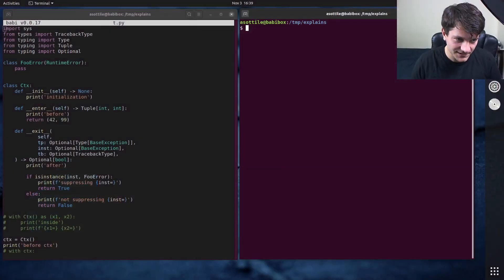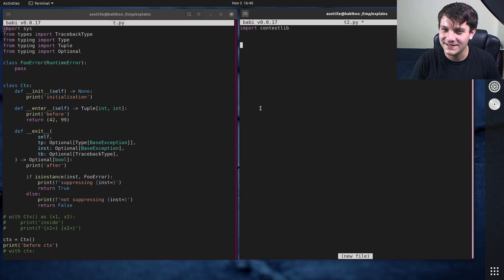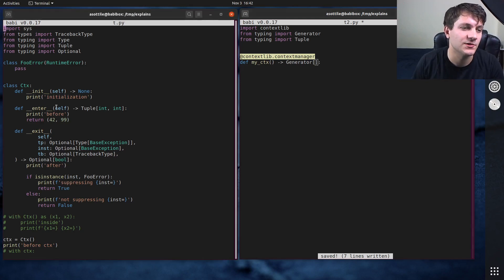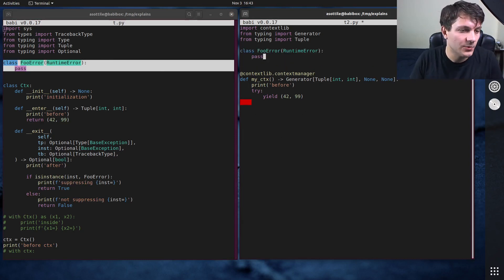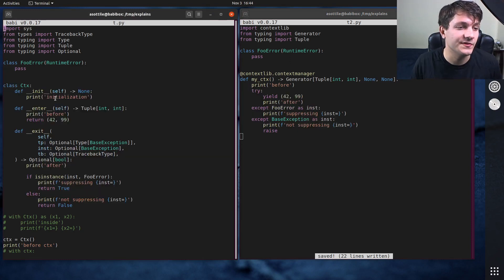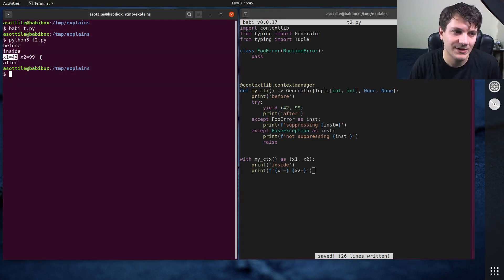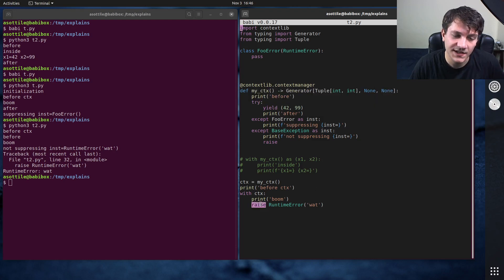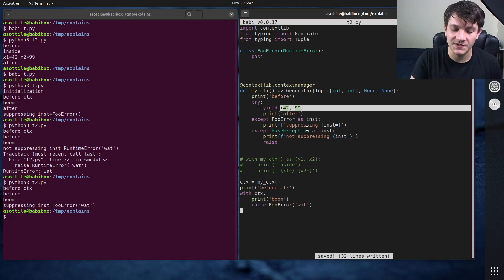with + context managers (part2: the easy way) (intermediate) anthony explains #139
today we continue the discussion about context managers and the with statement in python but with the much much easier way of writing them!